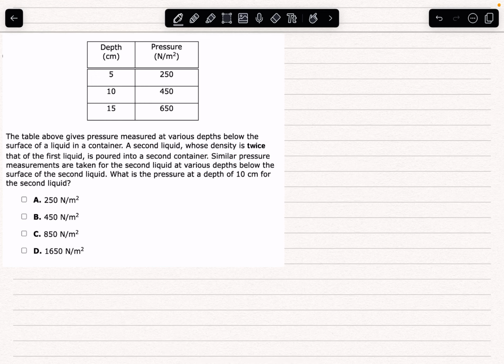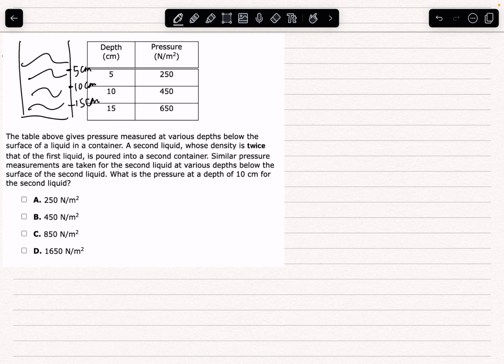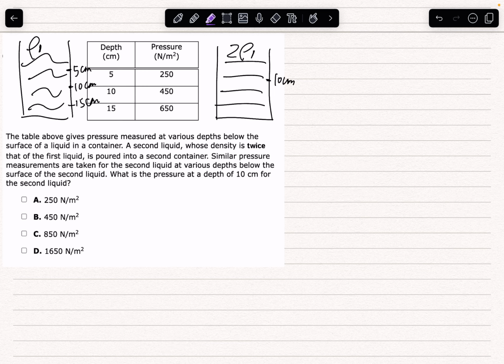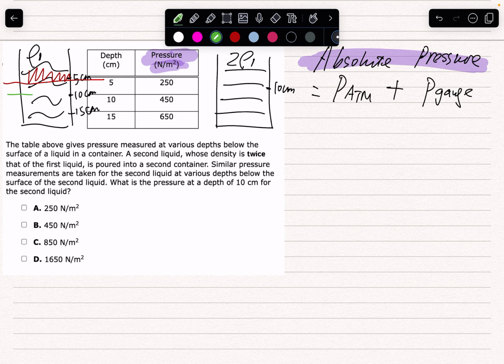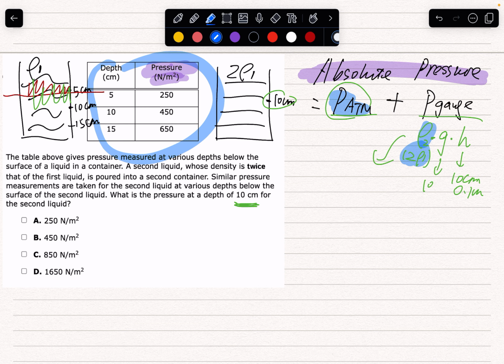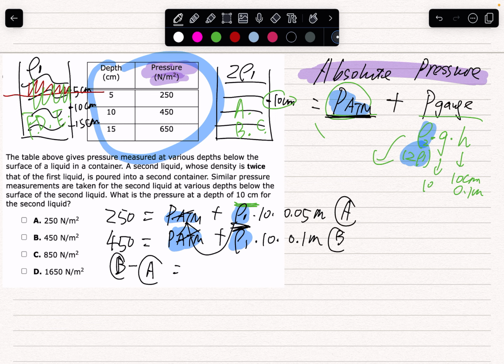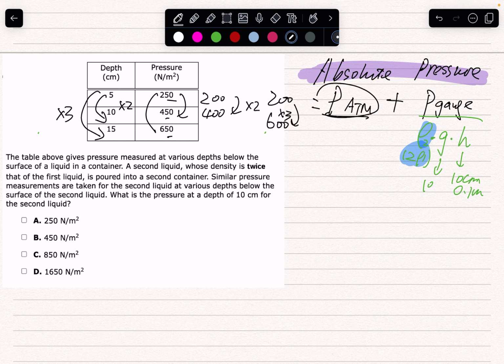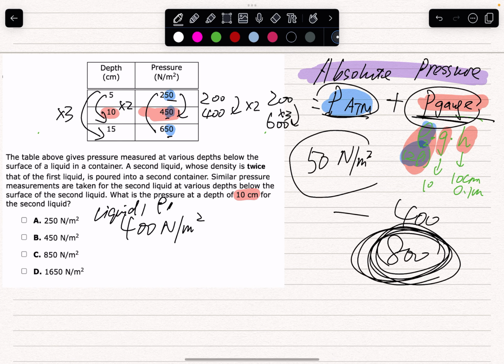Challenging MCAT Pressure/Physics Question YOU CAN DO in SECONDS That Takes Others OVER 5 MINUTES